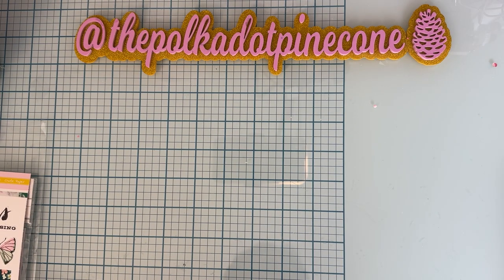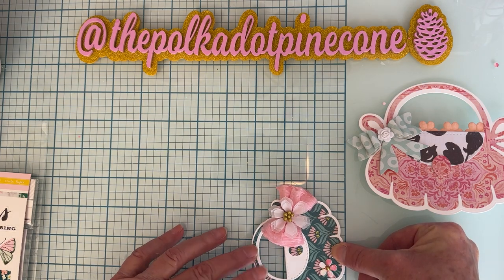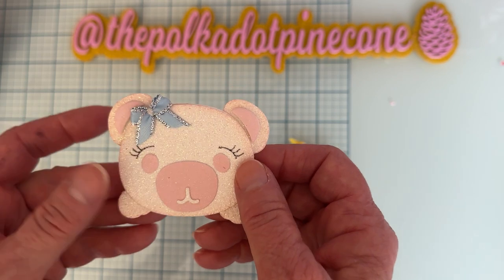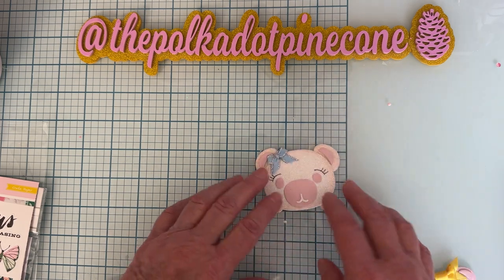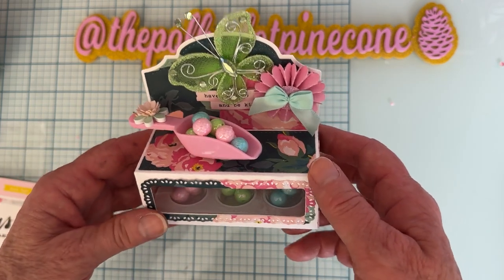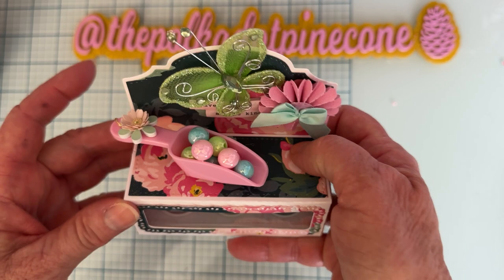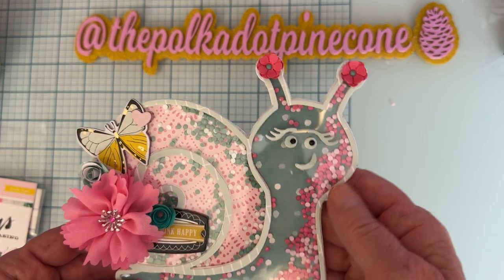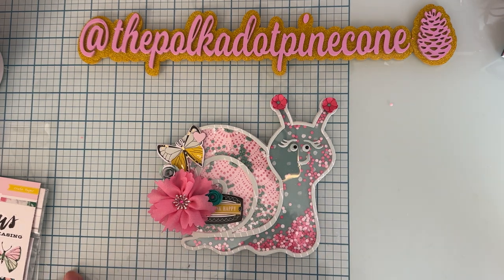scrapdivadesigns project shares/come check it out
Links to the dies
snail mini album